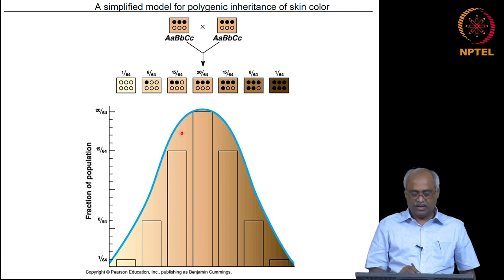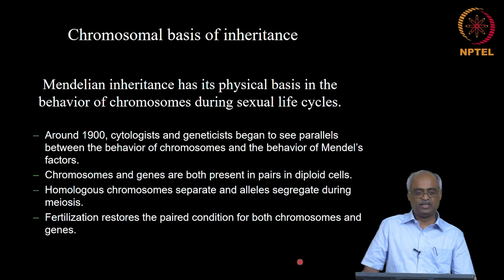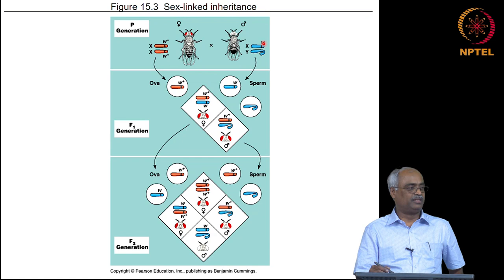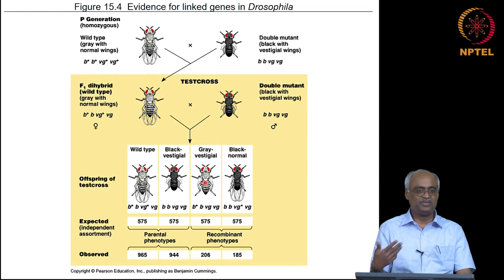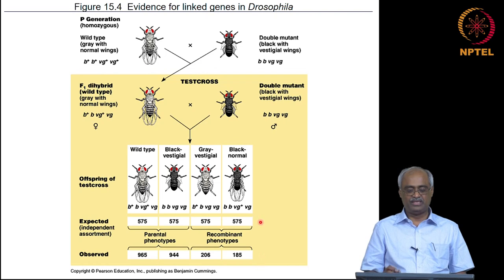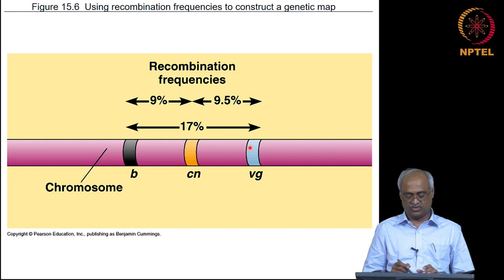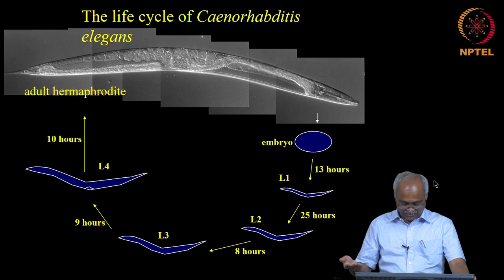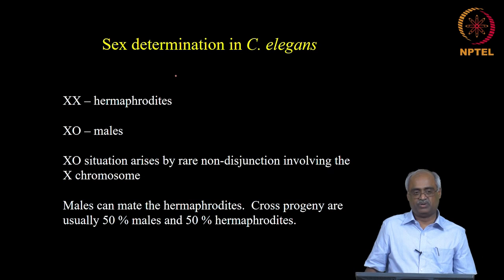Genetic basis (Part 2 of 5)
Effect of environment of phenotype,Pleiotropic effect, Chromosomal basis of inheritance, Chomosomal basis of Mendel’s laws, Sex-linked inheritance, Genetic mapping, Life cycle of C.elegans, Sex determination in C.elegans